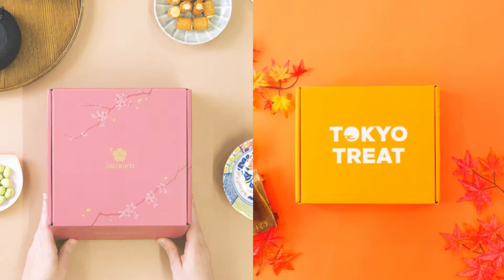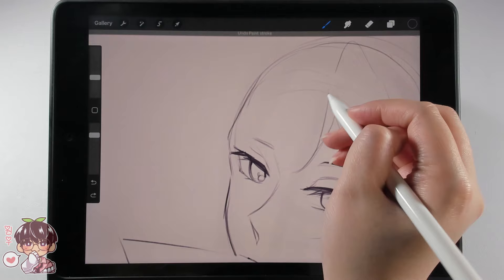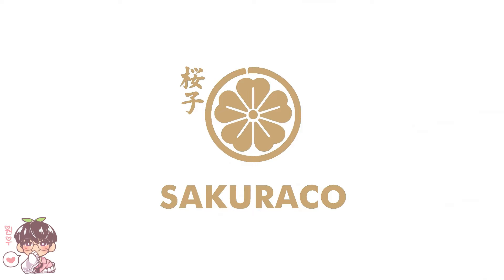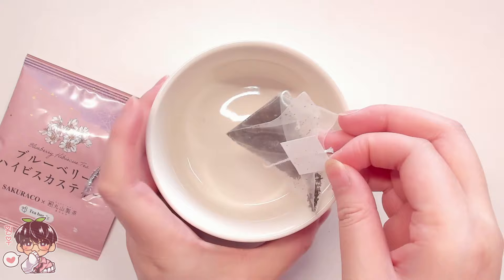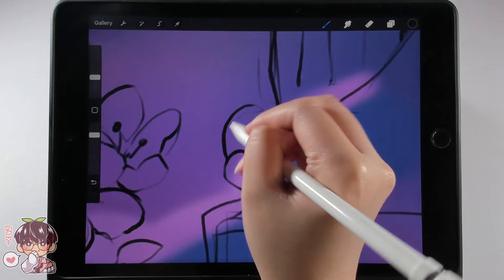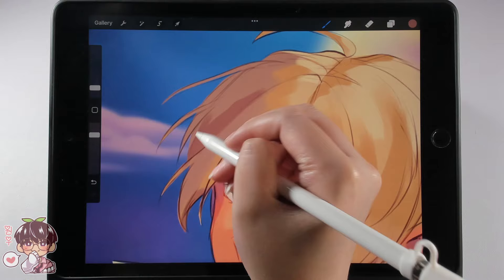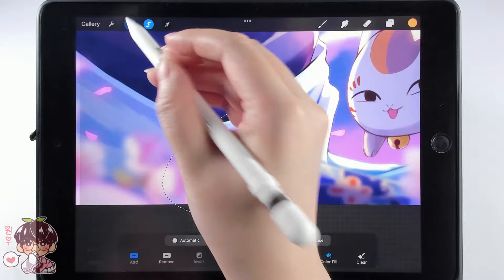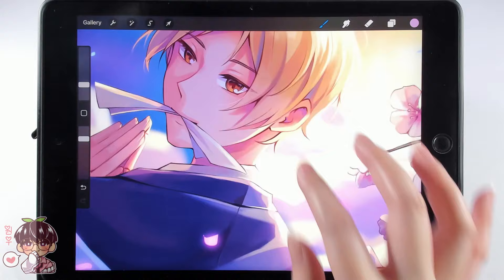Finally Drawing Fanart of my Favourite Anime!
Check out Sakuraco and TokyoTreat!

🍀Materials:
-App/Program: Procreate